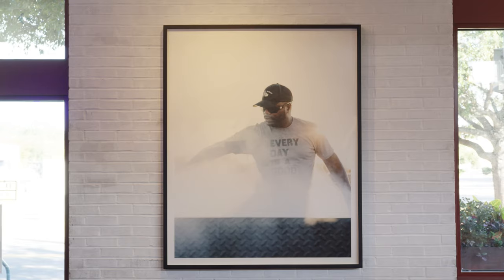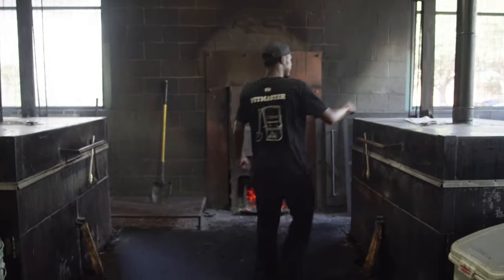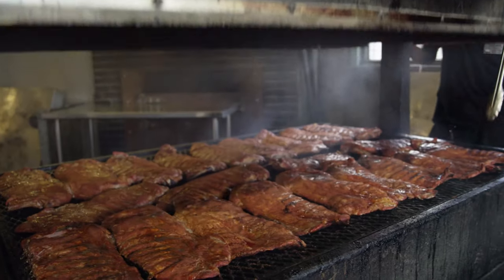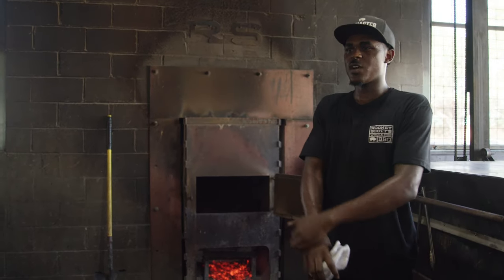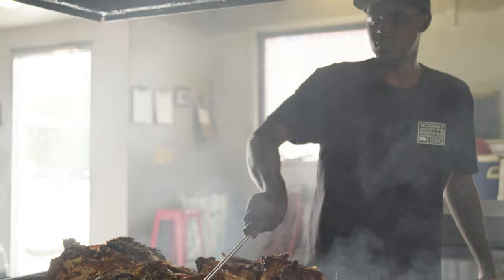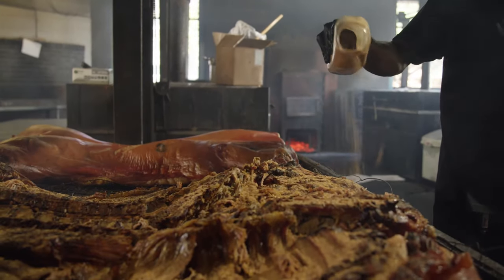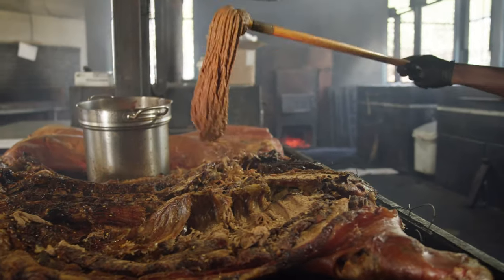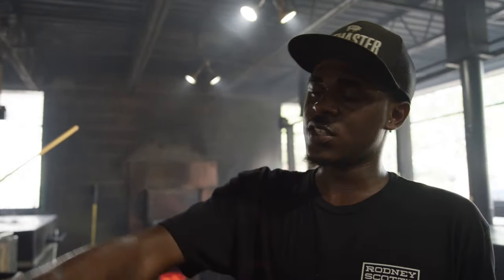Professional BBQ - Rodney Scott's BBQ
In this video pitmaster, Anton Williams shows Chef Einav the process of mopping and flipping whole hog bbq and shows them their bbq setup.

Rodney Scott won the James Beard for the Best Chef of the Southeast. His pulled pork sandwich topped with Rodney sauce has been a fan favorite among BBQ enthusiasts.